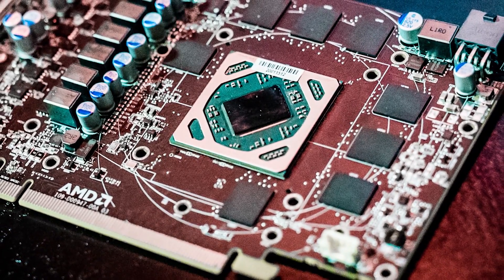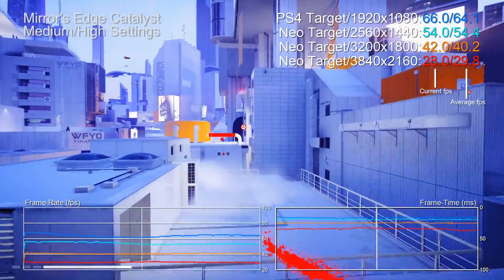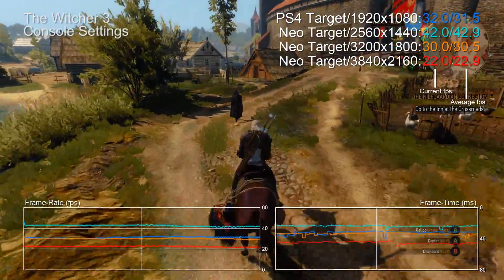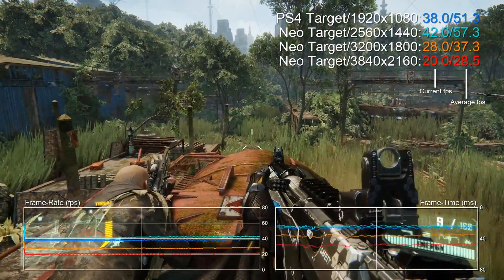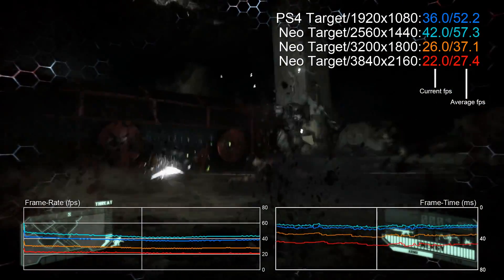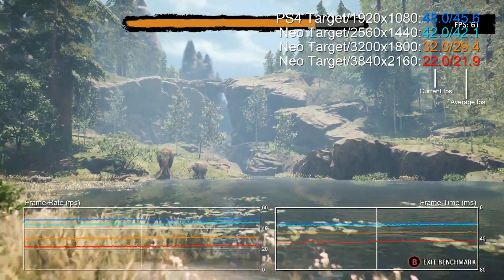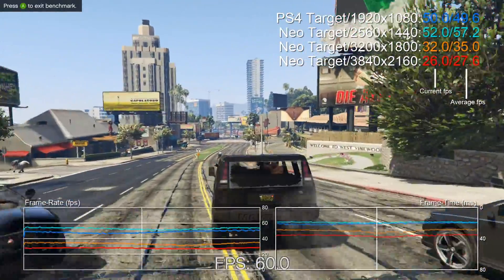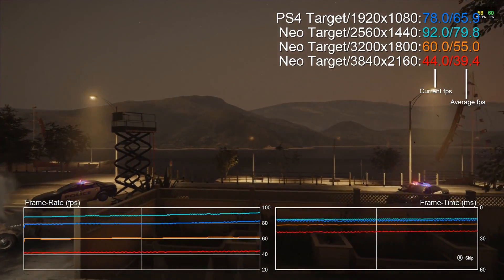AMD Polaris 10 at PlayStation Pro Spec! Full Benchmarks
We match RX 480's compute spec to the upcoming PlayStation Neo's 4.2 teraflops. We've benched it at a number of resolutions and compare it to an R7 265 clocked at 1.84 teraflops. What kind of additional power does Sony's chosen Neo GPU offer compared to original PS4 power?